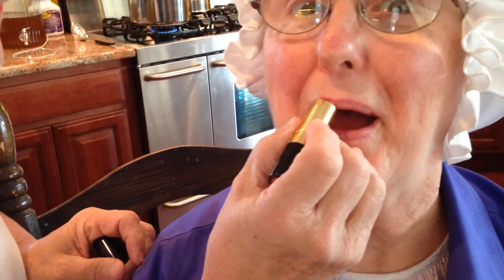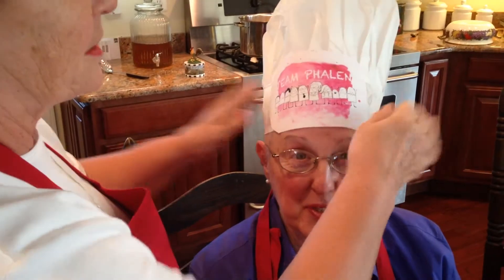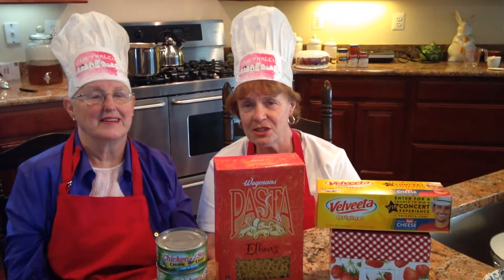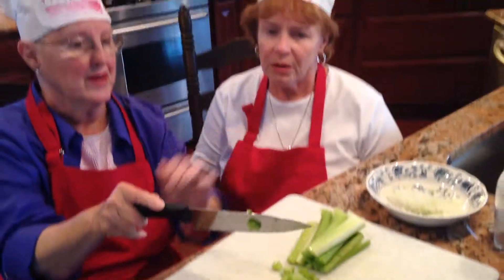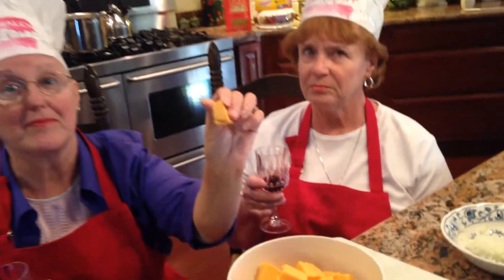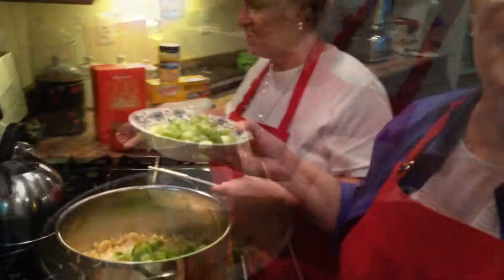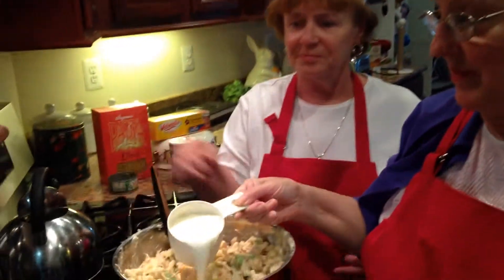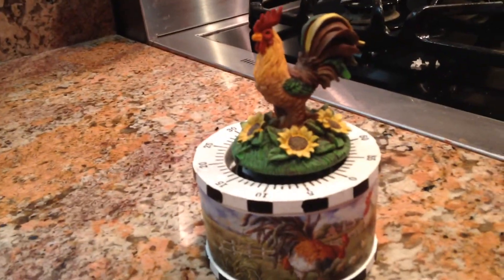Cooking With Gwen - Tuna Casserole - with special guest host, Patty (mom's sister)